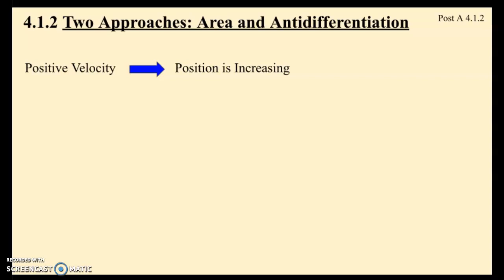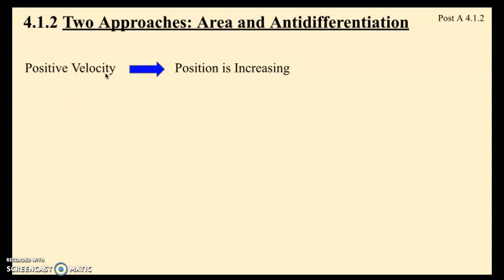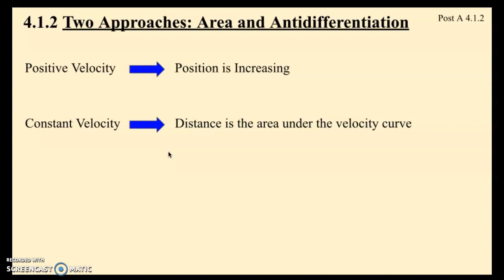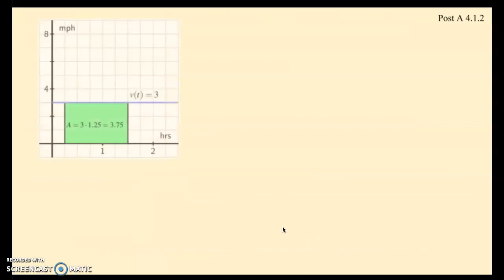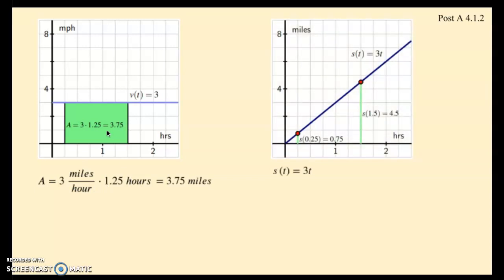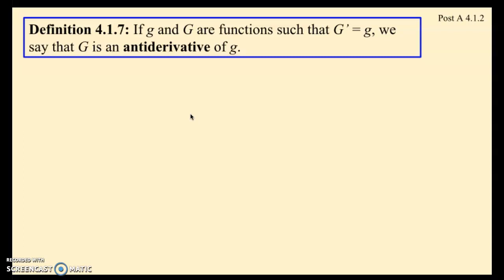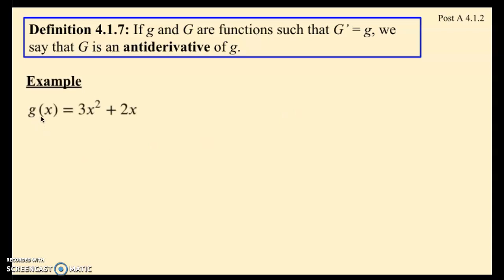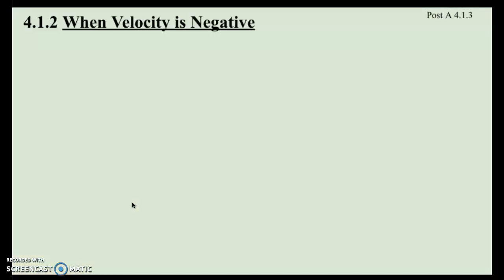Post A 4.1.2